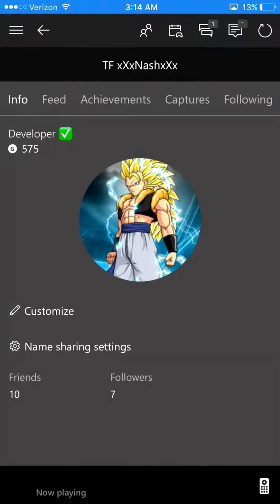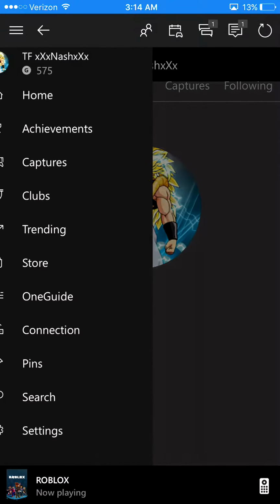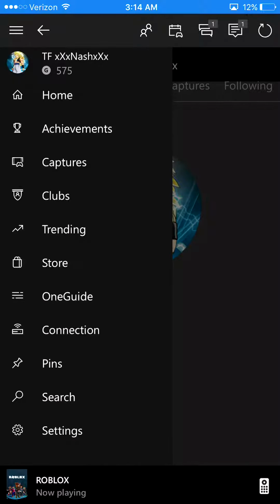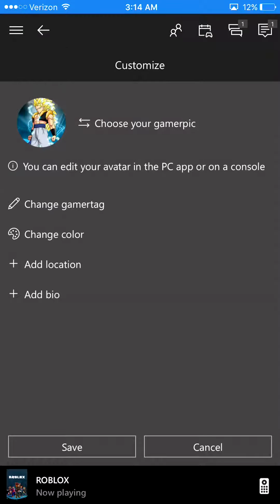How to get custom gamer pics for Xbox one on iOS Quick and Easy Method